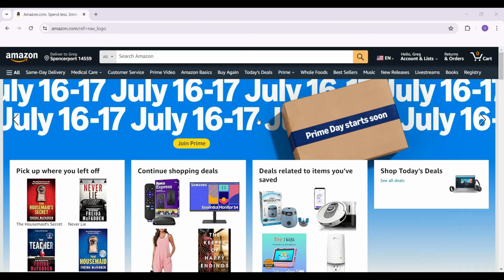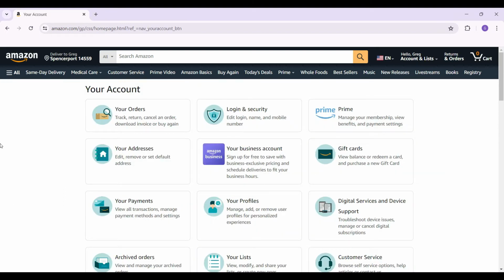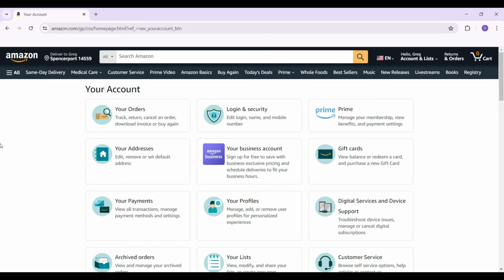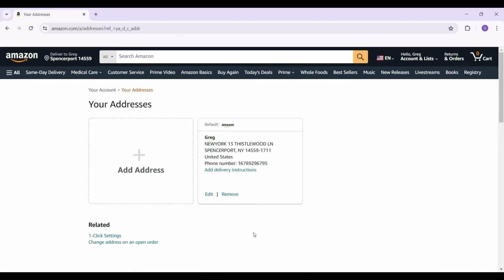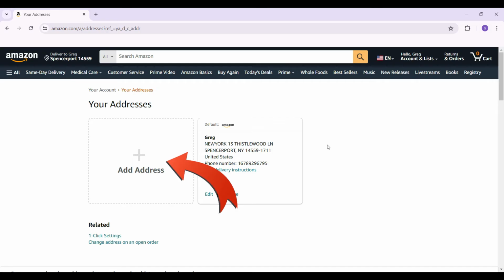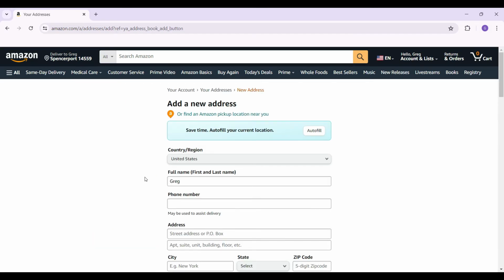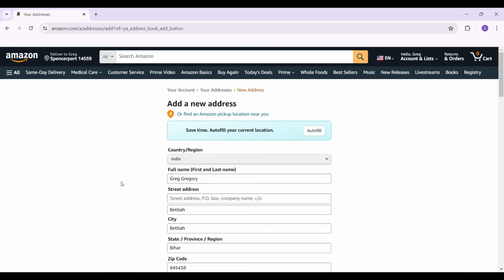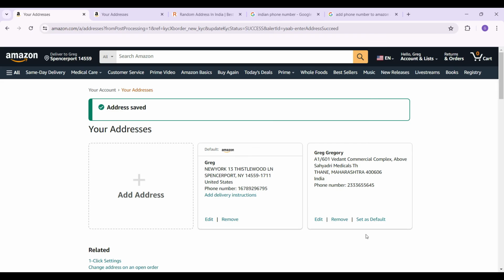How to Add Address on Amazon Account (2024) | Include Address on Amazon Account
In this tutorial, you will learn how to add an address to your Amazon account. Adding addresses can help you manage multiple delivery locations. This guide will show you how to access the address book, enter a new address, and save it to your account for future use.